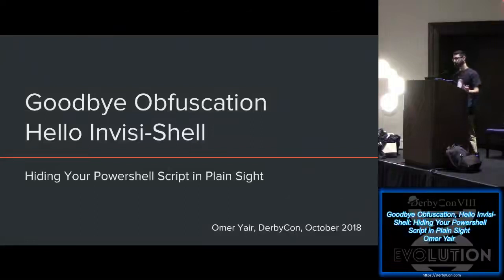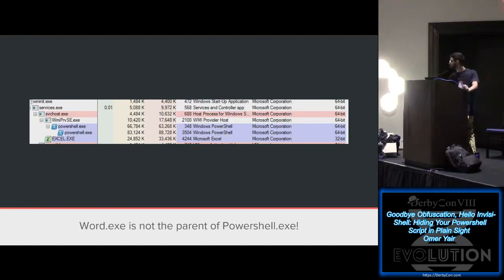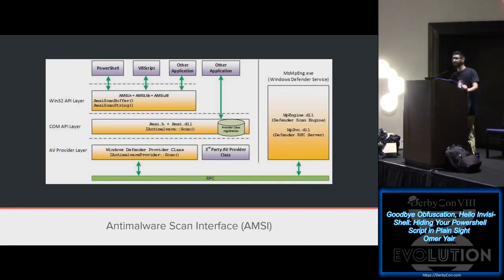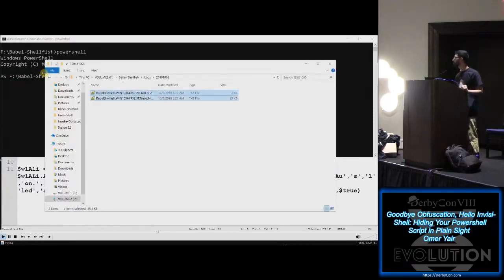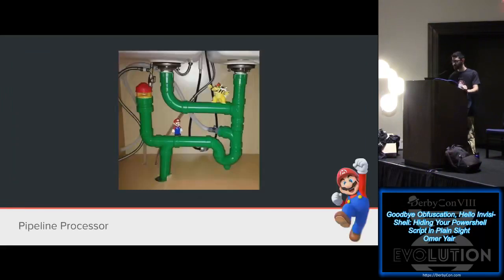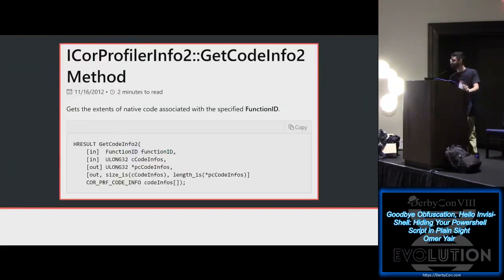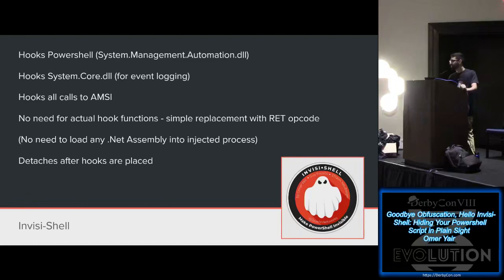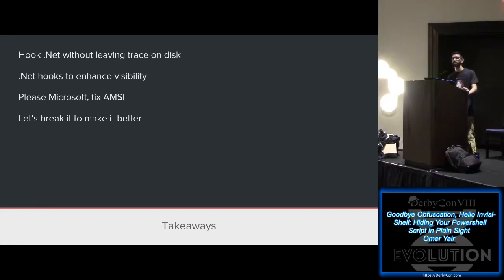Goodbye Obfuscation Hello Invisi Shell Hiding Your Powershell Script in Plain Sight Omer DerbyCon